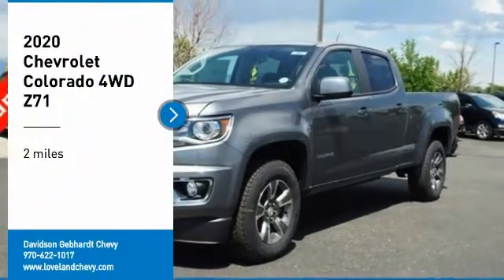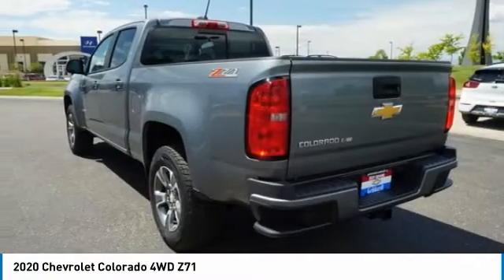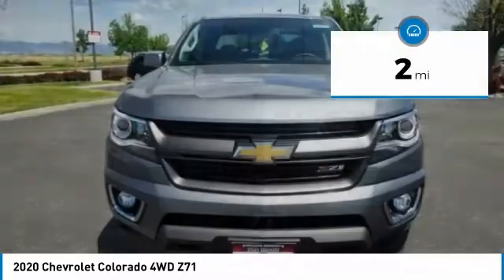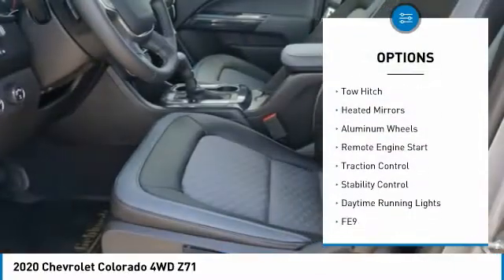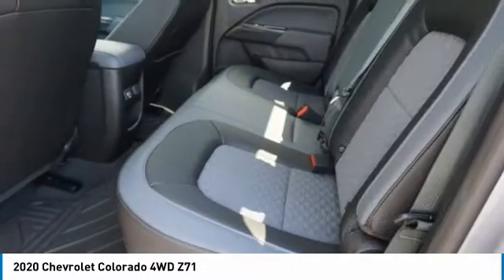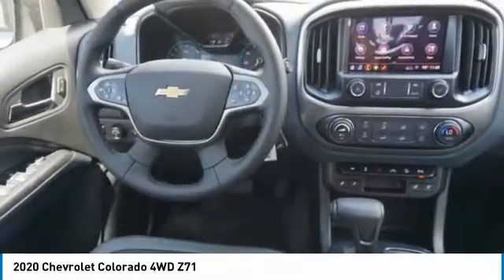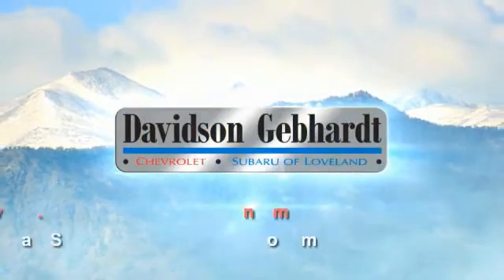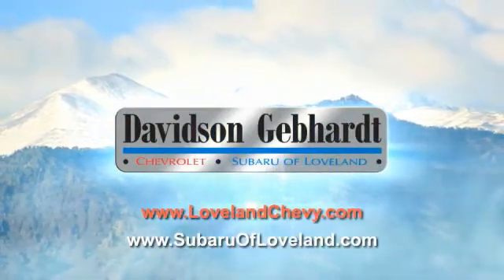2020 Chevrolet Colorado Loveland CO T20353